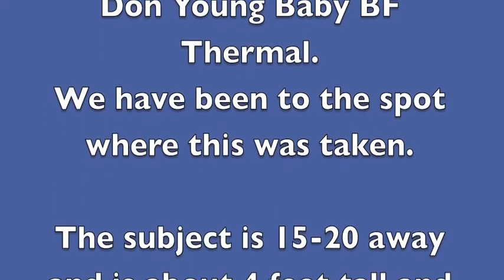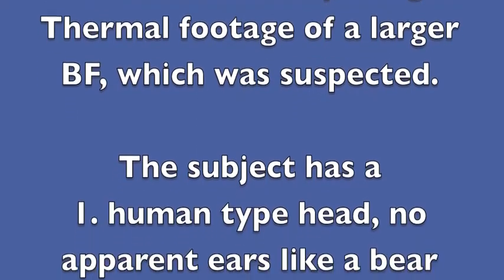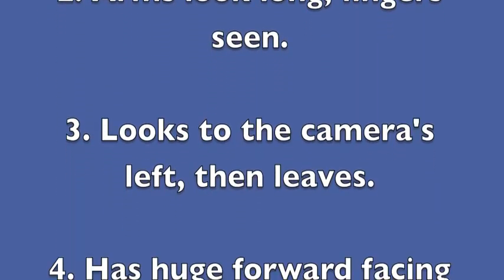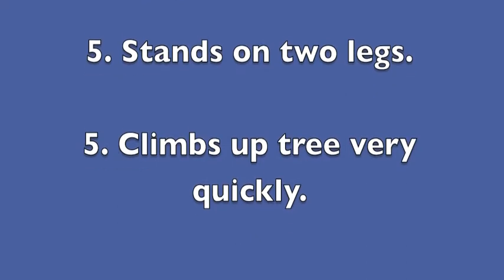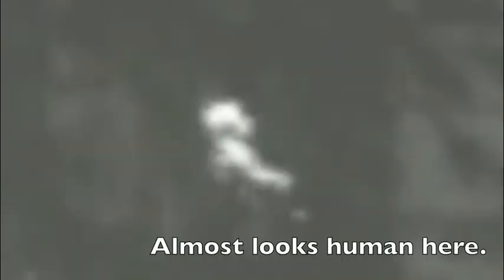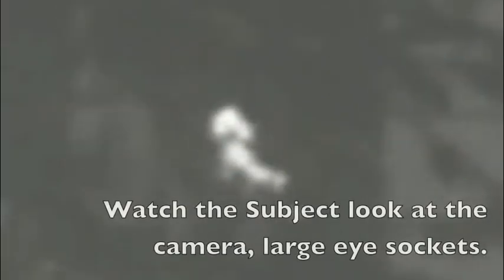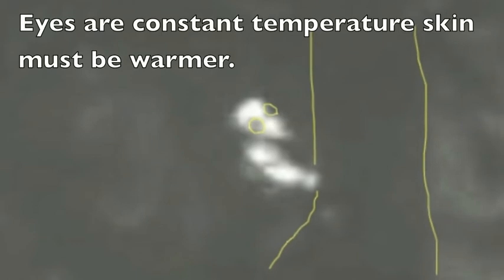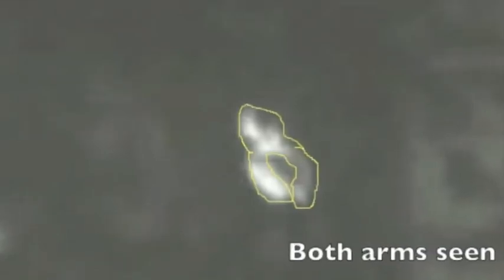Baby Bigfoot Thermal by Don Young